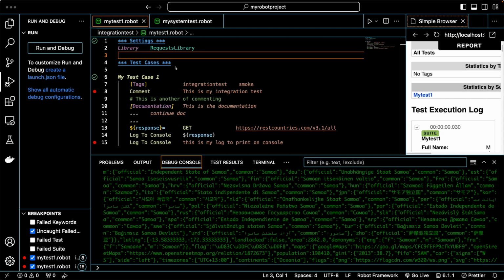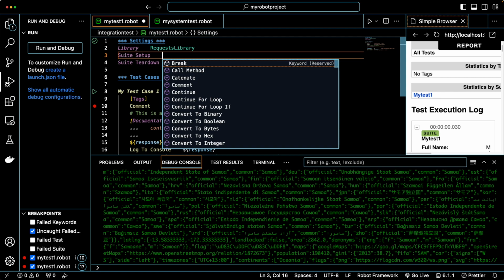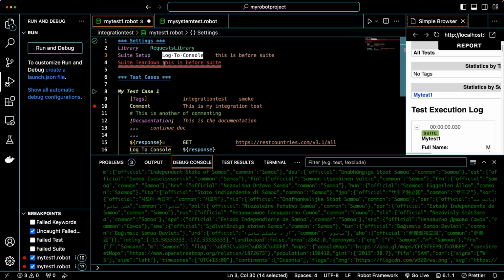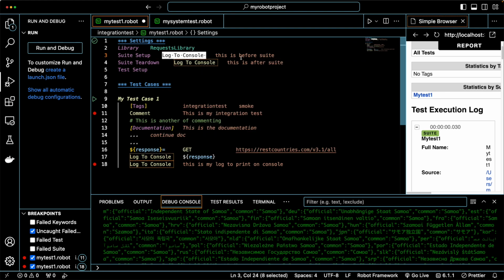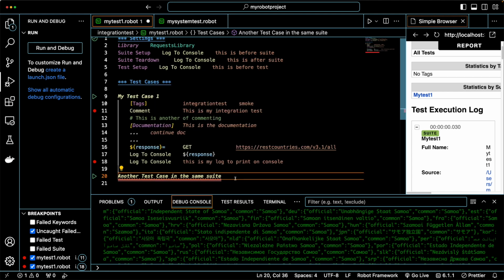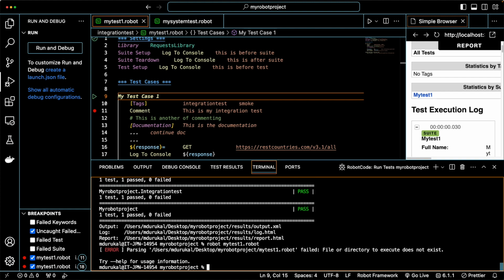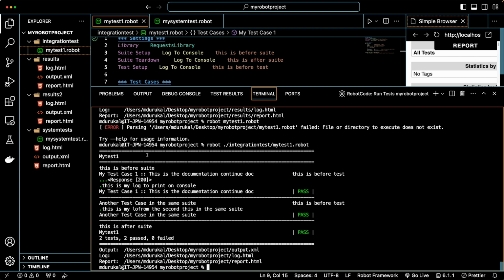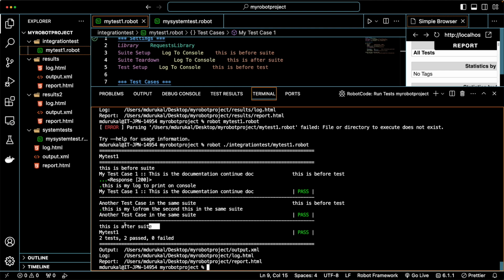Robot Framework VIII: Test/Suite Setup & Teardown